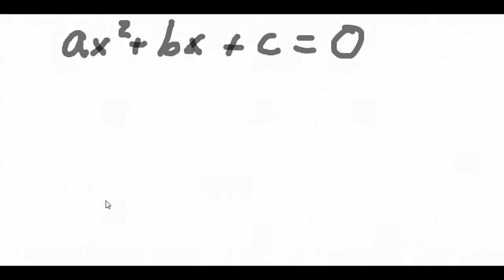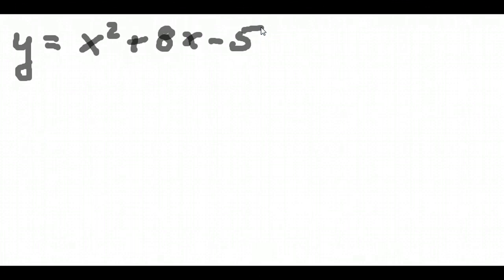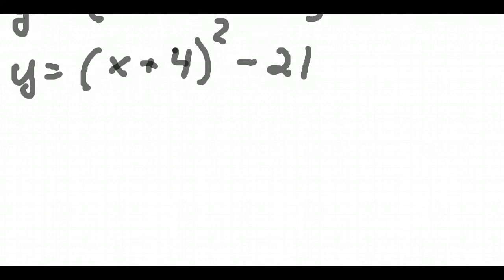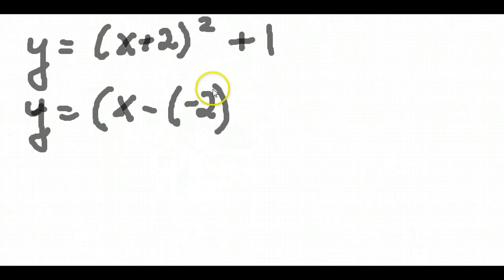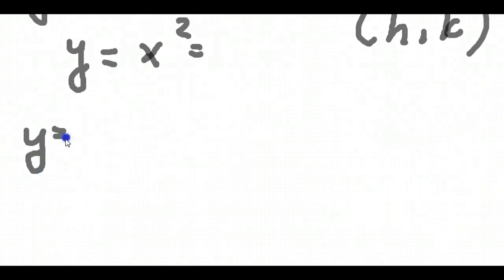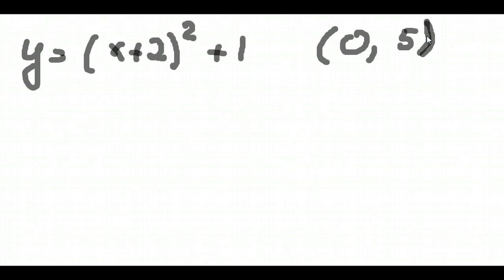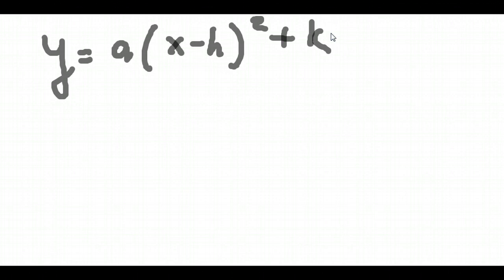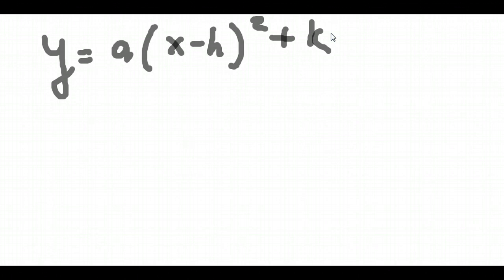Class May 21st analyzing graphs of quadratic functions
Analyzing graphs of quadratic functions